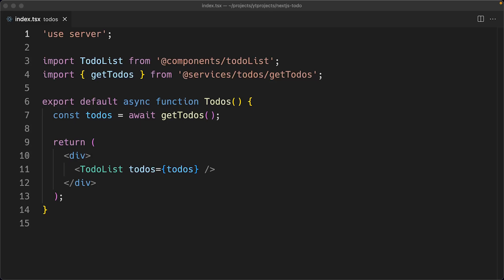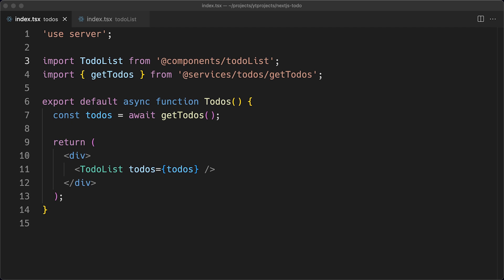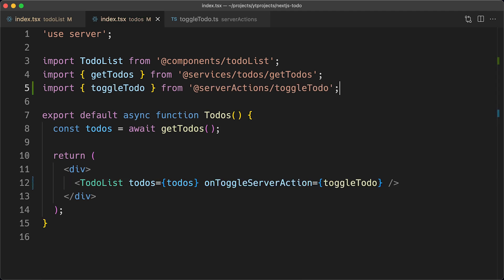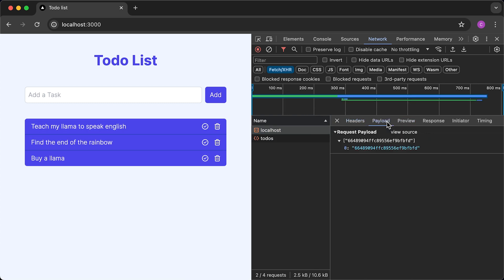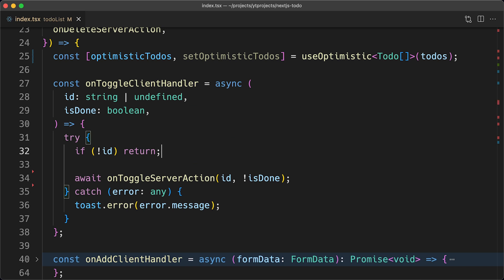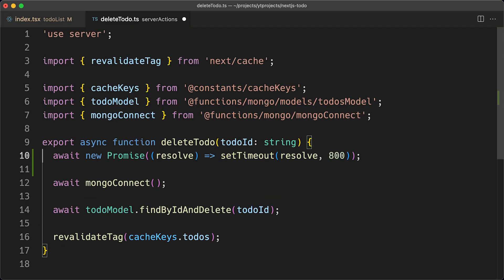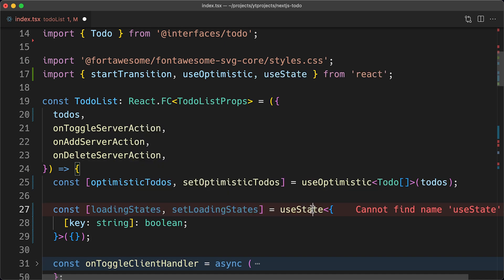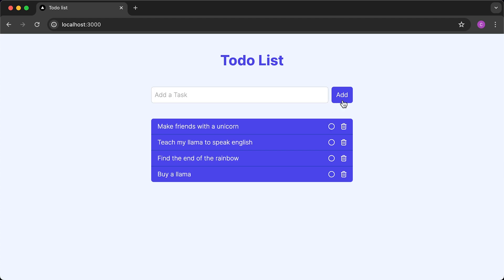Next.js 14: Build Optimistic UIs with useOptimistic and Server Actions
How to build fast UIs with Next.js 14 that load optimistically.

I show you, step by step, how to build optimistic UIs with the useOptimistic hook and Server Actions in Next.js 14

0:00 Optimistic UI vs Pessimistic UI
0:22 Todo App Overview
2:37 Next.js Server Action for Toggle Todo
4:03 Next.js Server Action for Create Todo
4:44 Next.js Server Action for Delete Todo
5:10 Optimistic UI updates with useOptimistic hook